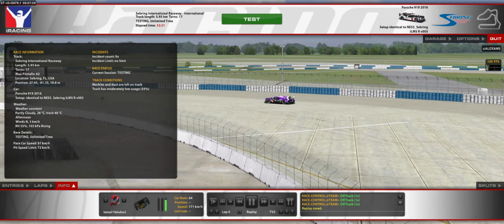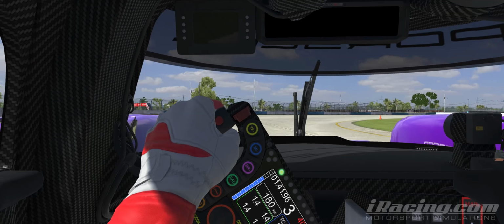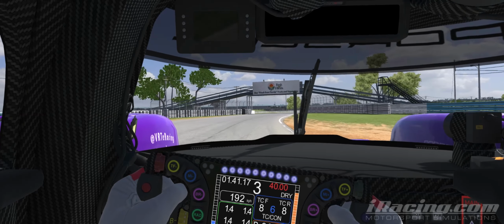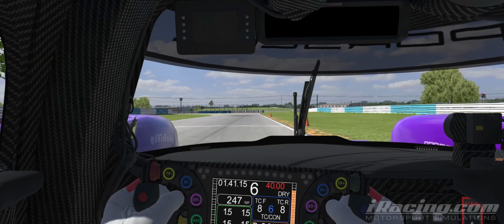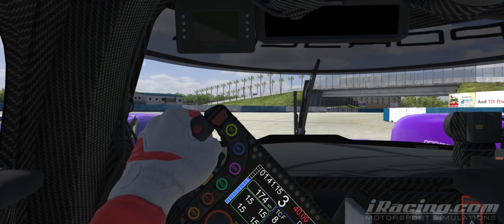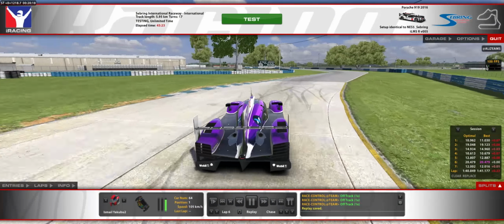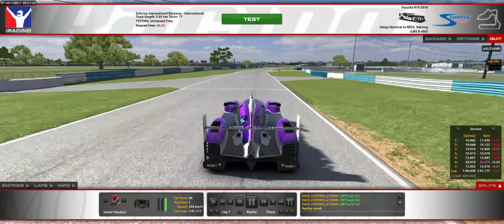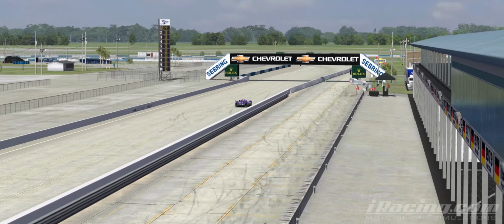iRacing Hotlap | Porsche 919 @ Sebring 1:41.1xx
These laps are with race fuel, default weather and 35% track state.